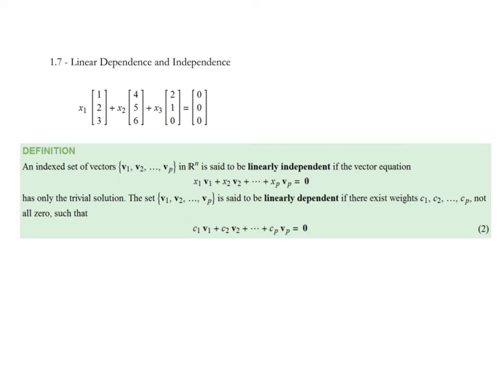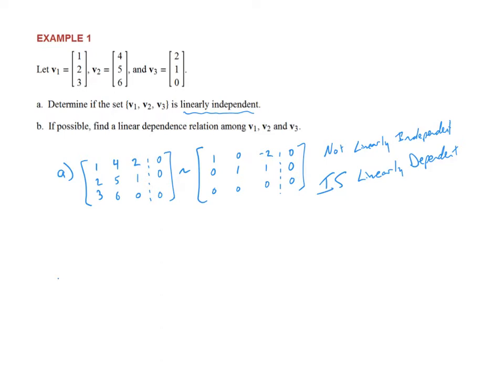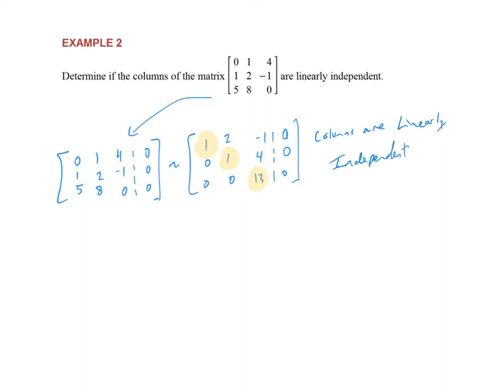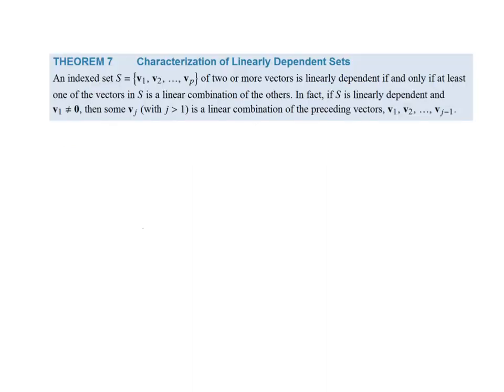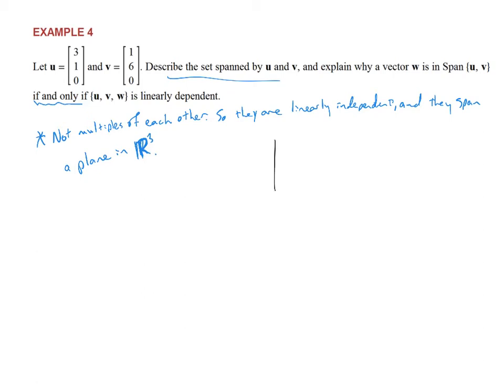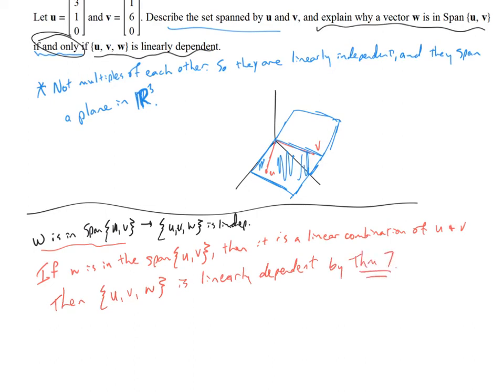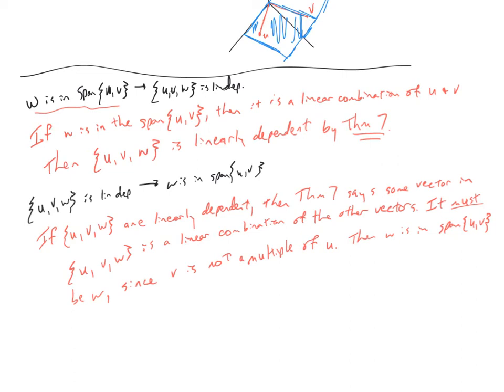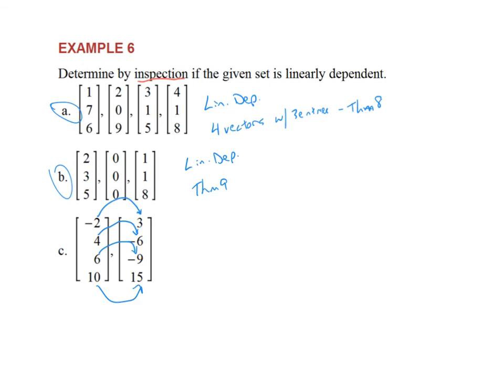1.7 - Linear Independence